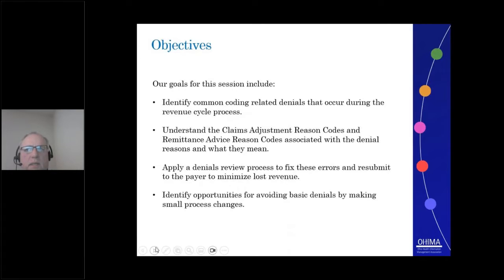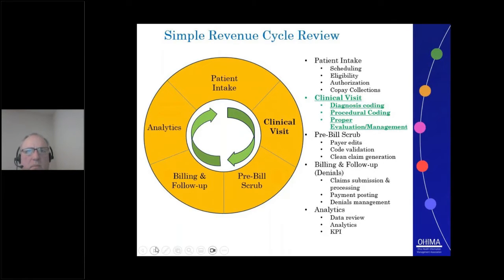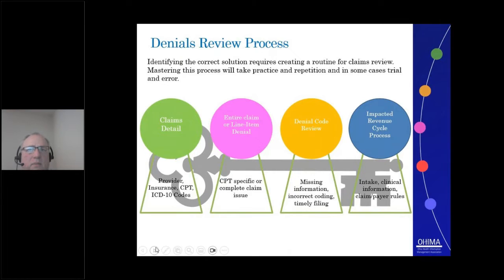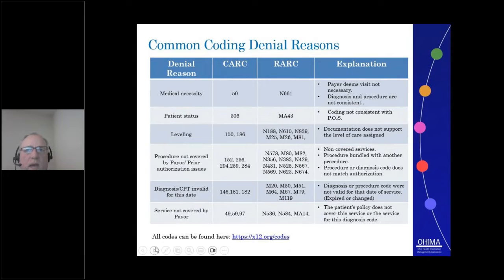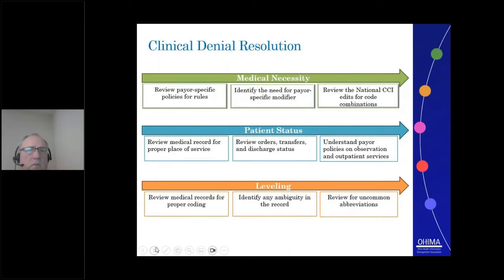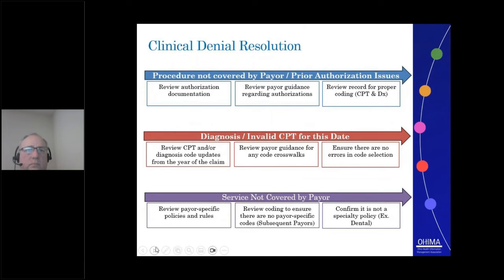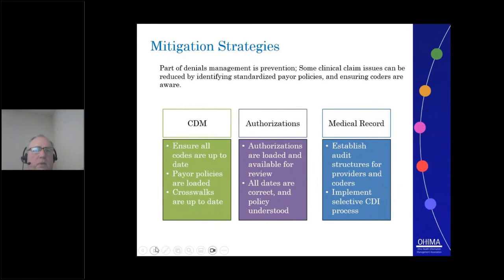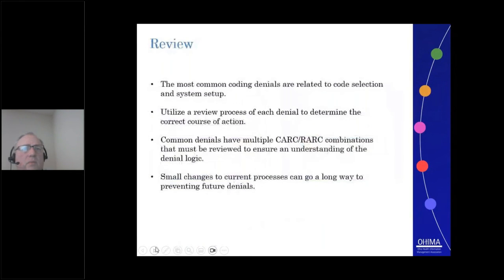Coding Denials Workflow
Presented by: Kenneth Voll, RHIT

Summary: Coding denials represent claims errors that occur related to the clinical visit. Like all denials, they must be diagnosed, fixed, and resubmitted to the payor timely to avoid potential lost revenue. Health information professionals are well qualified to work these denials by utilizing their expertise and knowledge around coding of the clinical service.

In this presentation, Ken Voll, RHIT, guides you through common coding errors related to coding and the best way to address them in a standardized methodology. Other topics in this brief 12-minute session include a denial review method to assist in creating your own denials process, and high-level mitigation ideas to guide you in preventing future denials.